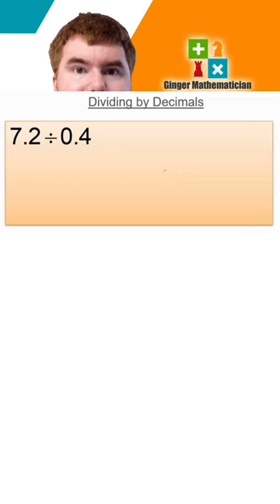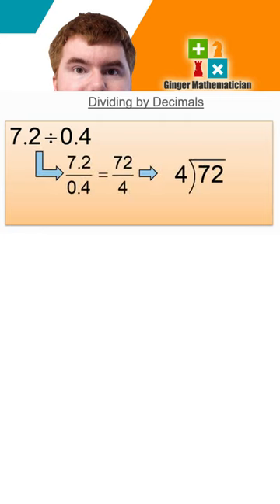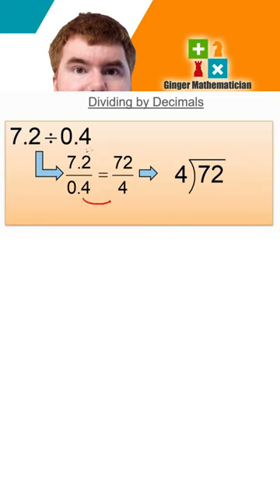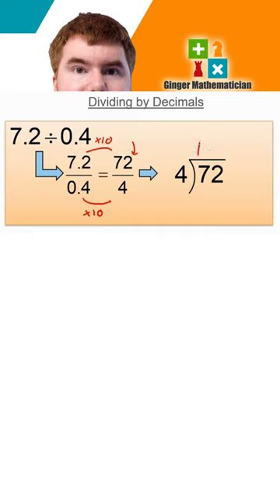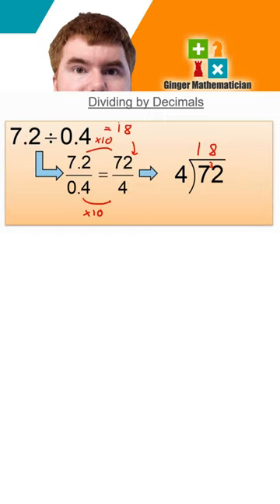Dividing By Decimals The Easy Way!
Welcome to my iGCSE Math, IB Math and other Maths content!